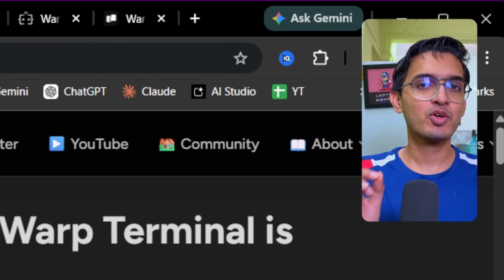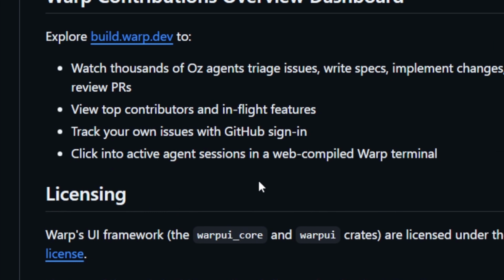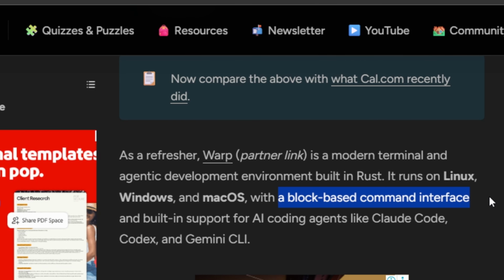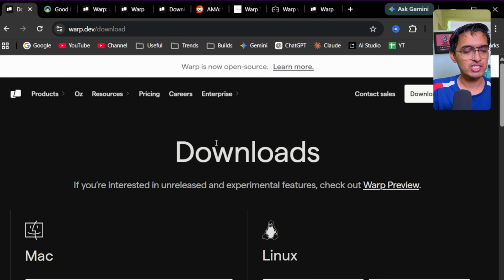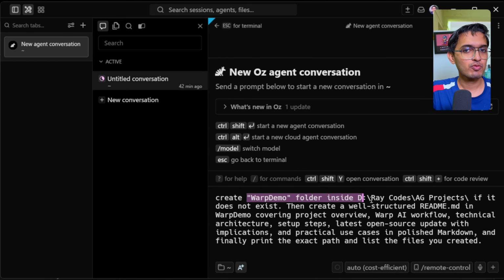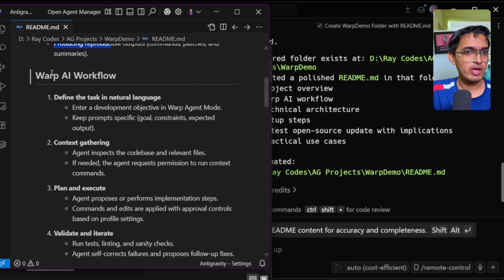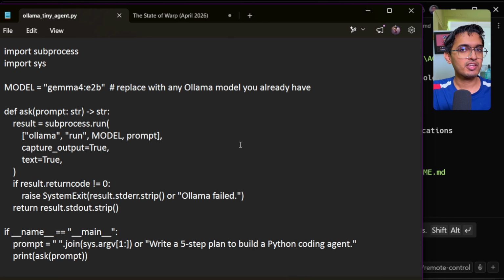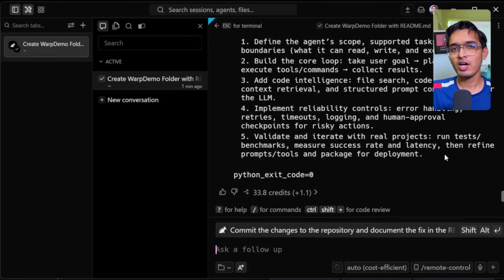Your IDE Doesn't Compare to This AI Terminal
The new open-source Warp Terminal is here, and it completely changes how developers run code. In this video, I show you how to set up an Ollama Python Agent inside Warp 2.0 to write and fix code locally.

Traditional command lines are dead. Warp 2.0 gives you an IDE-like text editor inside the prompt, using isolated blocks to handle code outputs safely. We will explore the new open-source MIT and AGPL v3 licensing, how the Oz AI orchestrator works, and why this is the ultimate Warp vs iTerm upgrade. You will learn how to build a small Python script that uses subprocess to talk to local Ollama models, creating a powerful offline coding assistant right on your machine. Save time, fix errors fast, and stop paying high API costs!

Chapters:
0:00 : Intro
0:21 : Open Source
1:23 : Oz Agents
2:10 : Core Features
3:22 : Warp Setup
4:14 : AI Models
4:30 : Agent Demo
6:38 : Python Script
7:08 : Run Code
8:09 : Final Thoughts